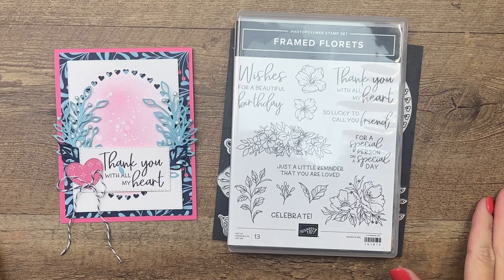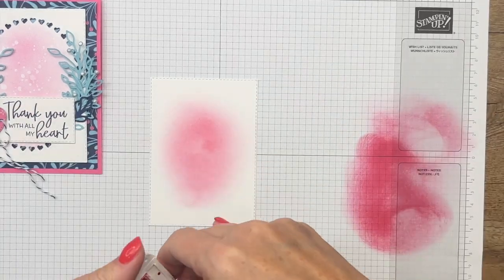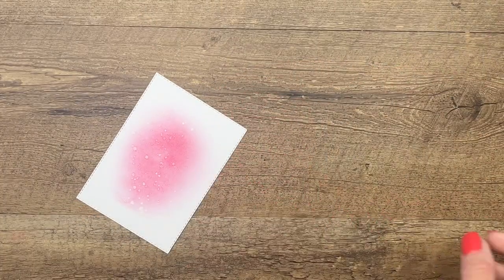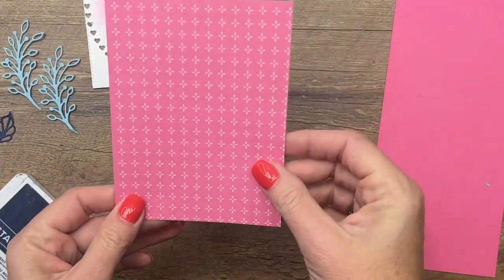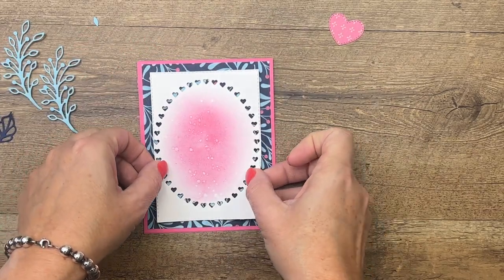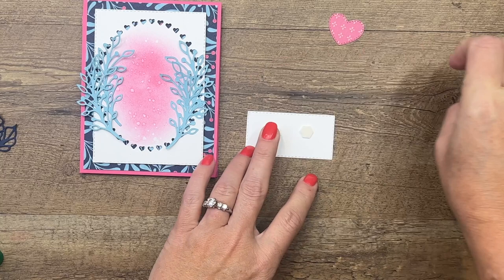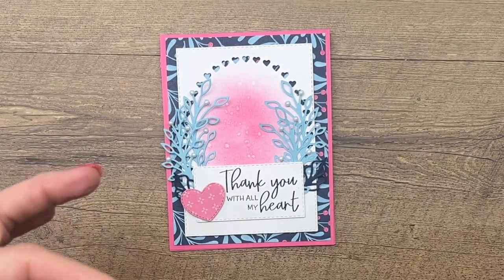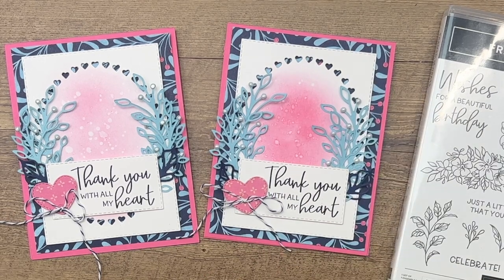Framed Florets from Stampin' Up!